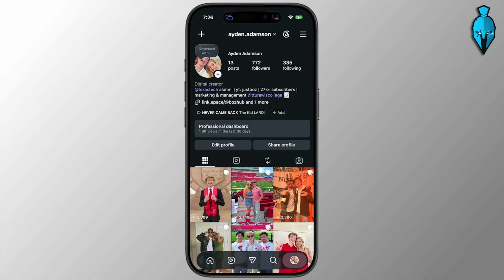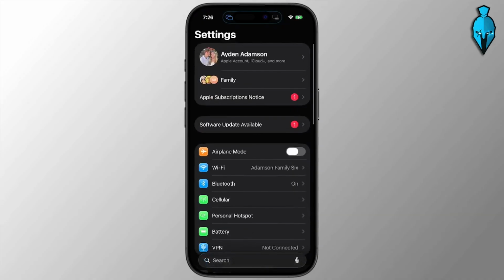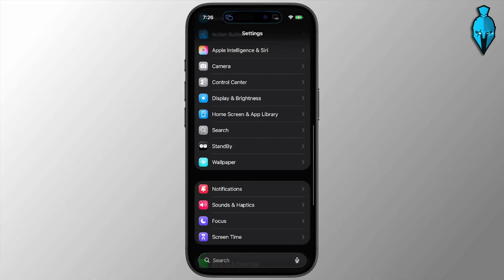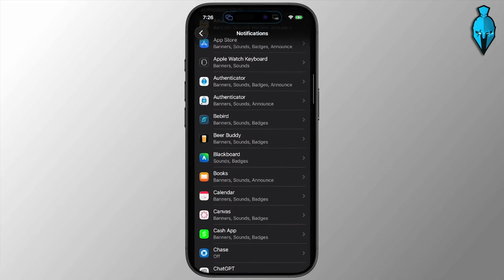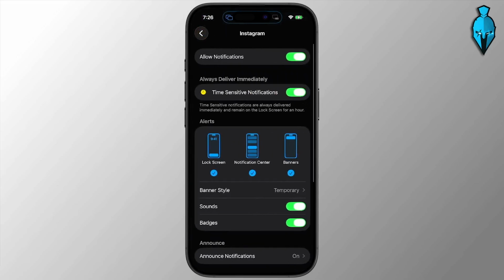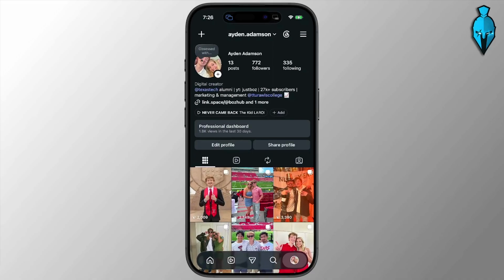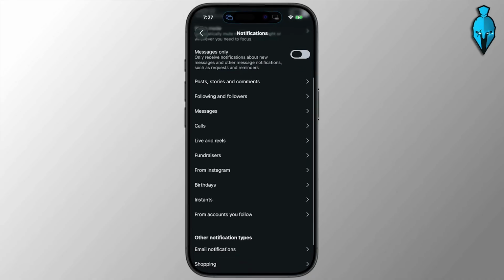How to TURN ON Notifications On Instagram - Full Guide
How to TURN ON Notifications On Instagram,Turn On Instagram Notifications,how to turn on Instagram notifications,enable Instagram push notifications,Instagram notification settings tutorial,turn on post notifications Instagram,turn on story notifications Instagram,Instagram notifications iPhone Android,fix Instagram notifications not working,allow notifications Instagram,Instagram bell icon notifications,get notified when someone posts,Instagram alerts guide